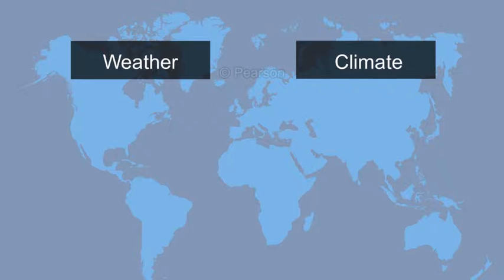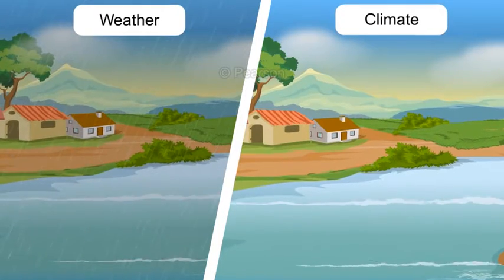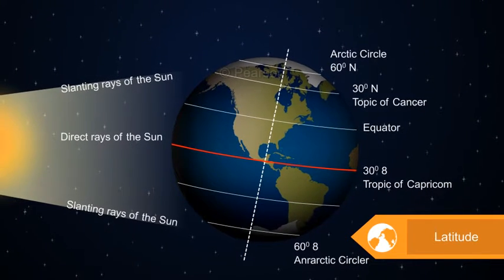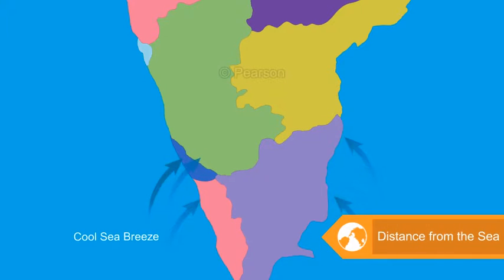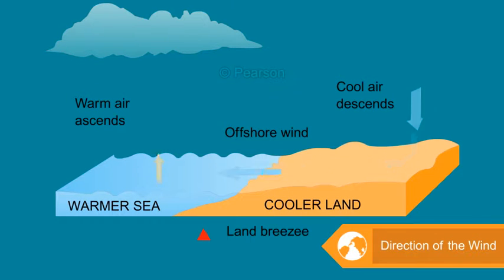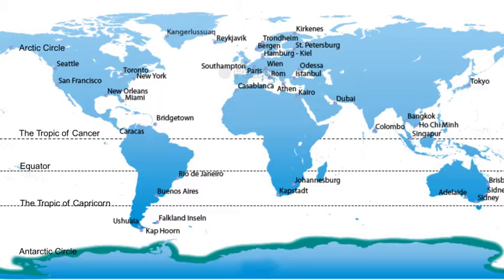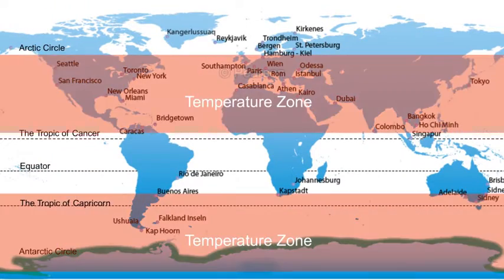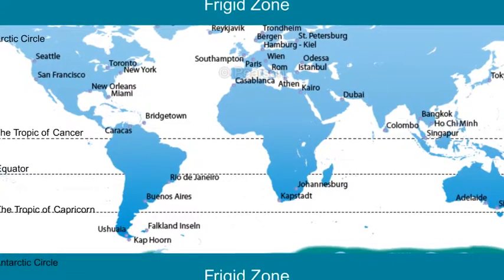Weather and Climate For Pearson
2d Animation